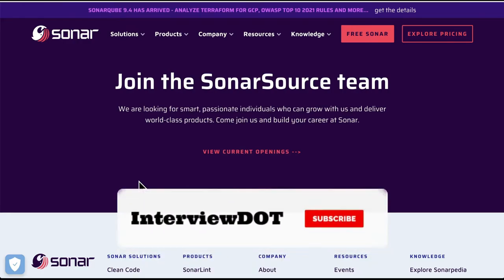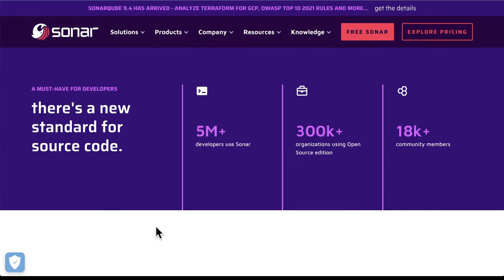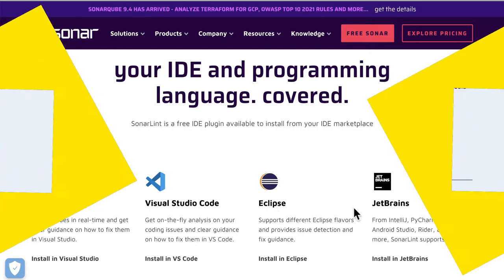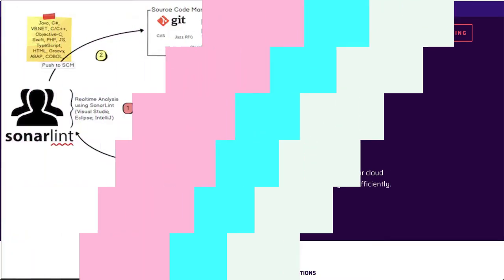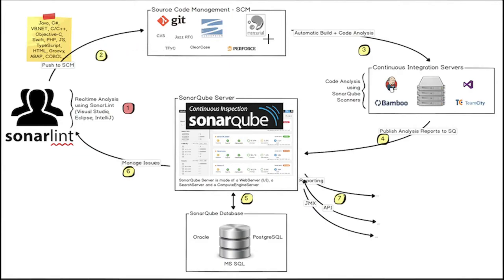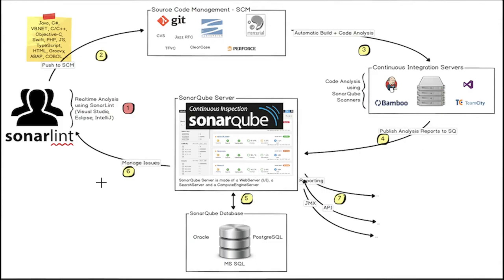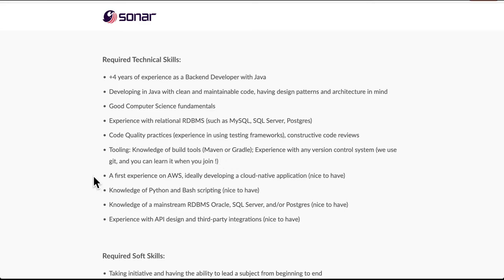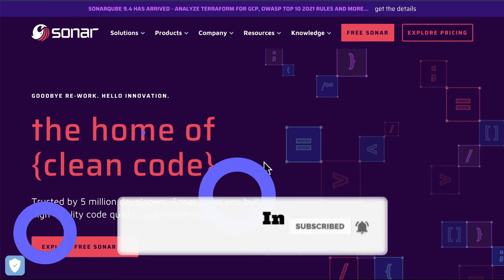STARTUP TALK EPISODE #44 | SONARSOURCE STARTUP TALK | SONARSOURCE CLEAN CODE DEVELOPER |InterviewDOT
who is Sonar?
Sonar’s industry leading solution enables developers and development teams to write clean code and remediate existing code organically, so that they can focus on the work they love and maximize the value they generate for businesses.

continuous innovation
Our R&D teams continuously innovate to make it easier for all developers to deliver clean code.leading with transparency and innovation
The leader in clean code, Sonar is committed to its core value of transparency and continuous improvement to support our community and make tomorrow's innovations possible.

continuous feedback
Community inputs help us build new features that are impactful and valuable to our users.

continuous enhancements
We strive to continuously improve and enhance our existing features to provide more value to our customers.

smarter together
You'll hear a lot about our rich culture and values. We strongly believe that it's the people—our employees and community—who have led us through to success.

source code is your software asset
Code is at the core of your software and dictates its behavior and performance. Clean code ensures that your software continues to be an asset—not a liability—and is the key driver for today's business success.

lower maintenance costs
When your code is clean, understanding and enhancing it is easier. Sonar helps you consistently preserve the health of your codebase, lowering application maintenance time and costs.

keep developers. happy.
Code is an integral part of a developer’s workplace. A clean codebase fosters an enjoyable work environment, enables code ownership, and empowers developers to take pride in their work.

rework less. innovate more.
When your software is built on a clean and solid foundation, teams can reach their true potential by focusing on innovation, less on rework of existing code. Sonar solution makes that possible.

Sonar’s industry-leading solution enables developers and development teams to write clean code and remediate existing code organically, so they can focus on the work they love and maximize the value they generate for businesses. Its open source and commercial solutions – SonarLint, SonarCloud, and SonarQube – support 29 programming languages. Trusted by more than 300,000 organizations globally, Sonar is considered integral to delivering better software.
SonarSource
static code analysissince
2008
We believe secure, quality software comes from secure, quality code
Since 2008, we've been devoted to helping developers around the world deliver clean, secure code. At SonarSource, we’re passionate about helping developers deliver the best applications that delight users, while keeping them safe and secure.

For us, delivering a great product starts with transparency. We're an open company, and our rules database is open as well! We put all our static analysis rules on display so you can explore them and judge their value for yourself.

For each rule, we provide code samples and offer guidance on a fix. Even more importantly, we also tell you why. We offer it all here publicly because whether or not you choose to use our analysis - we want to help you and your team write better code!

In your IDE and in your Pipeline,
analyze your code against these rules
Open products, open communities, free for open source

Clean Code starts in your IDE
SonarLint is a Free and Open Source IDE extension that identifies and helps you fix quality and security issues as you code. Like a spell checker, SonarLint squiggles flaws and provides real-time feedback and clear remediation guidance to deliver clean code from the get-go.

More than your average linting tool

Your current linting tools may come with overhead – specialized tools for languages or longer setup and config time. With SonarLint, you can settle on a single solution to address your Code Quality and Code Security issues. We have you covered with hundreds of unique, language-specific rules to catch Bugs, Code Smells, and Security Vulnerabilities right in the IDE, as you code.

Growth through your development journey

From dangerous regex patterns to non-compliant coding standards, SonarLint is your true confidante in delivering error-free code. With an intelligent tool by your side, your mistakes are only visible to you so you can understand them, quickly remediate them, and learn along the way.

We want to empower developers of all skill levels to be confident in the clean and safe code they deliver.